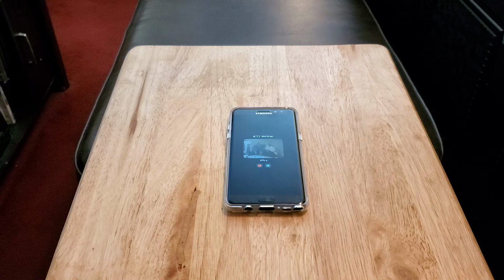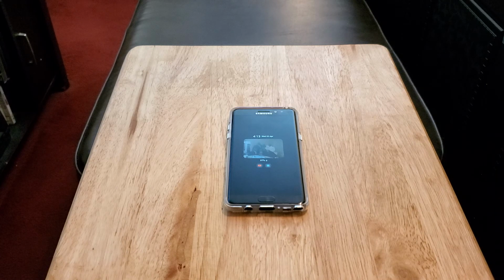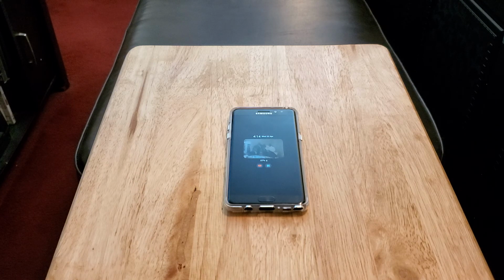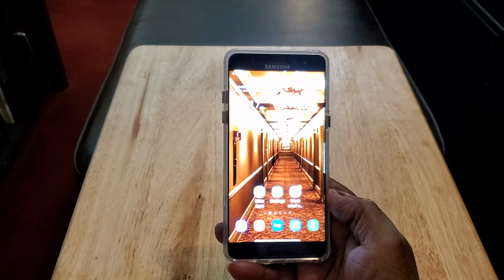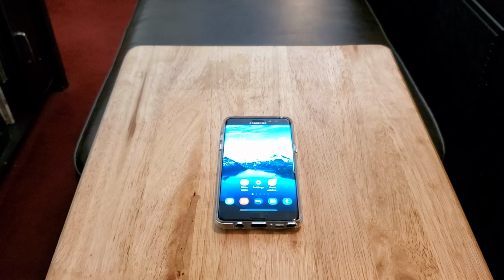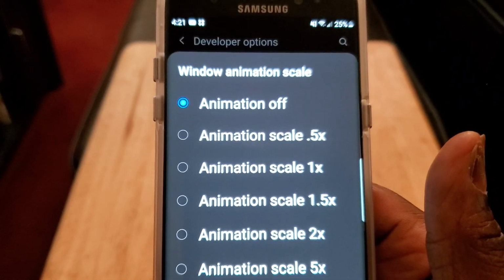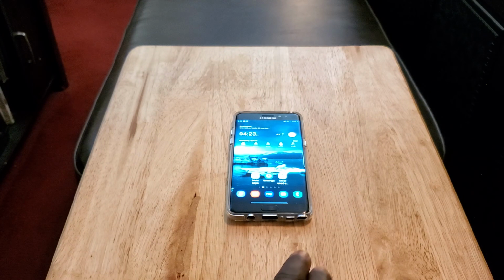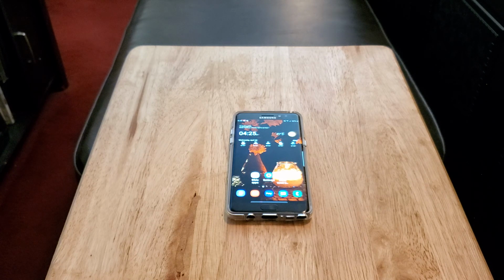The Samsung Galaxy Note Fe (a.k.a. Note 7 in 2020)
The Samsung Galaxy Note Fe in 2020. It's still a good device to pick up if you loved the Note 7.